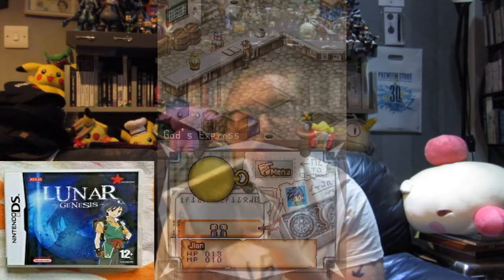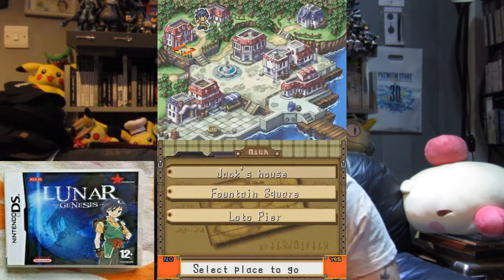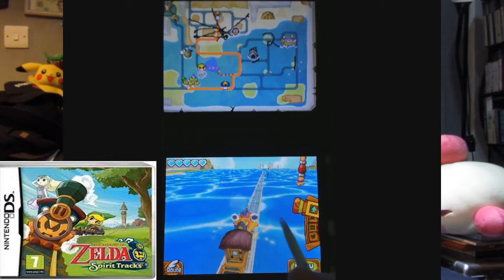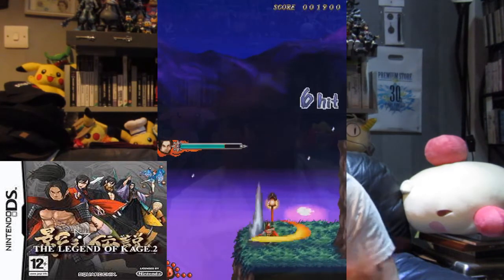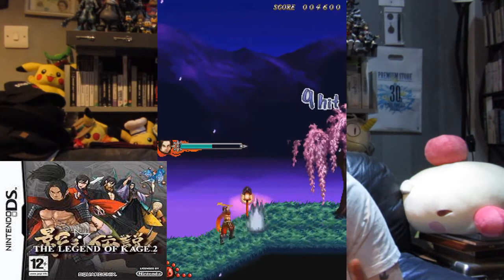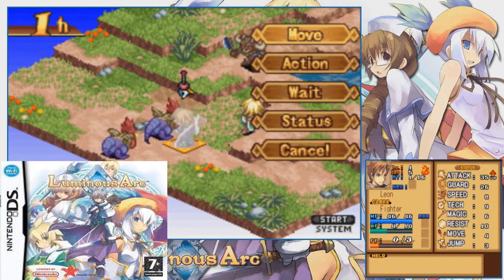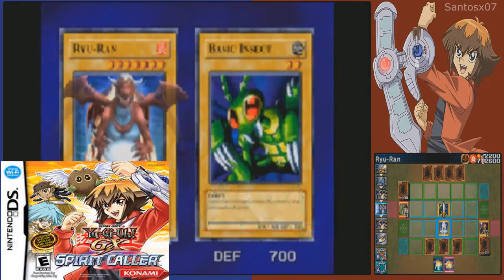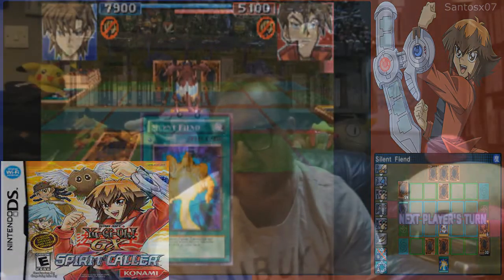Game Gems Episode 15 Nintendo DS